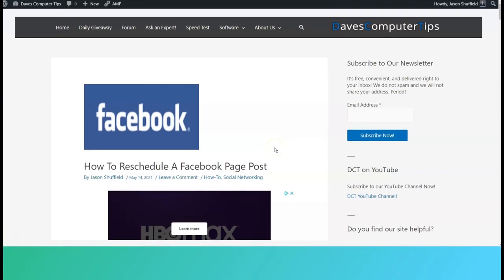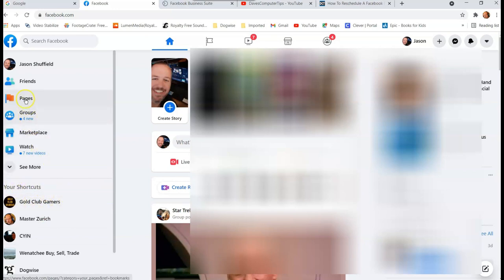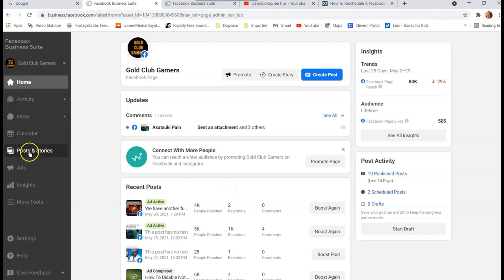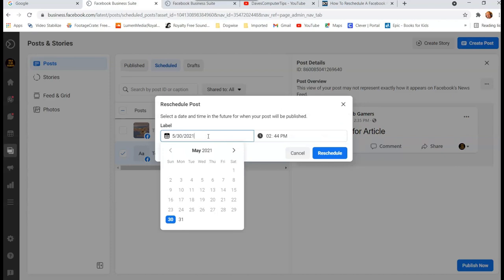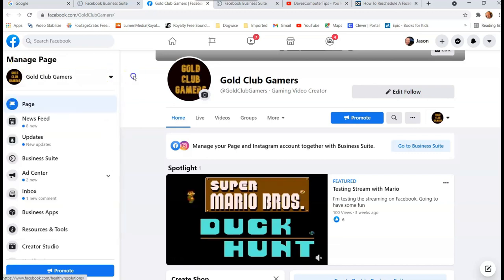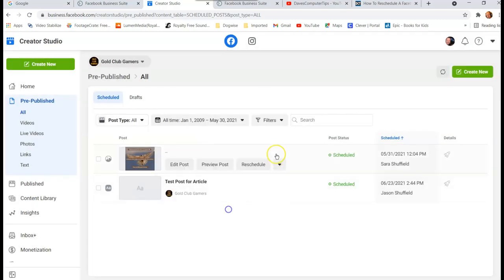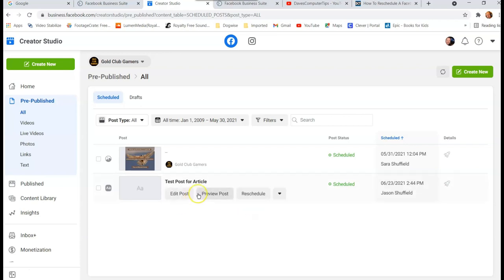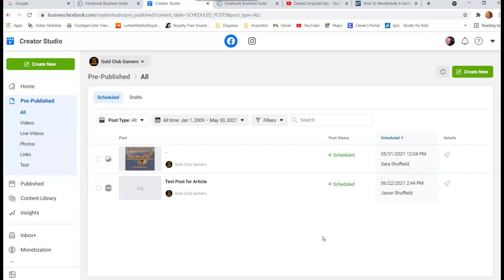How To Reschedule A Facebook Page Post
Want to learn how to reschedule those Facebook posts? If you do then this is the video for you. In my last video, I showed you how to schedule Posts on your Facebook page. Here it is if you missed it:

This week I wanted to go over how you can reschedule a post. You can change the day or time the post you scheduled will go out. It is common to have a client change their mind on when they wish a certain one comes out. Therefore, knowing how to reschedule is important. I often go in after I have set everything up and rearrange times and dates. In this video, I will be showing how to do this in Business Suite and the Creator Studio.  Now it is time to get your Facebook opened and get this started.